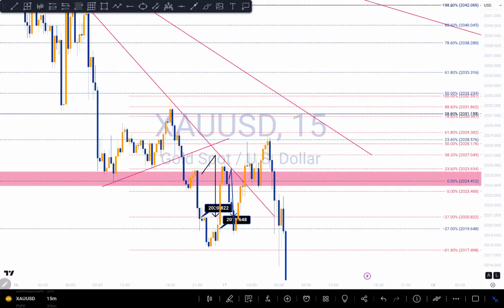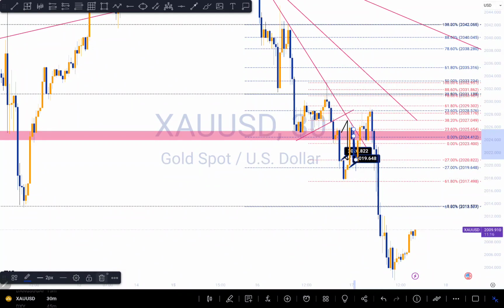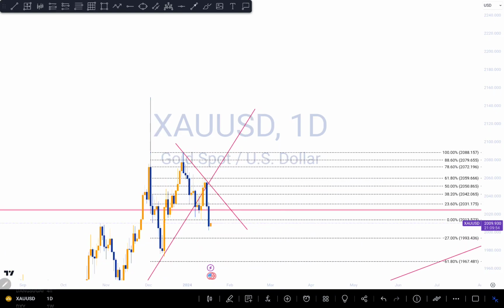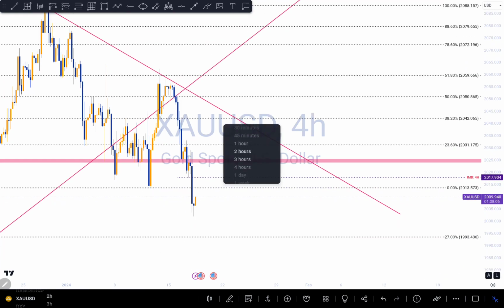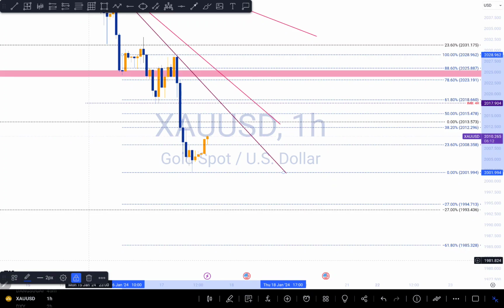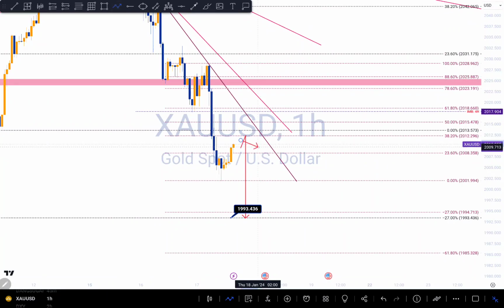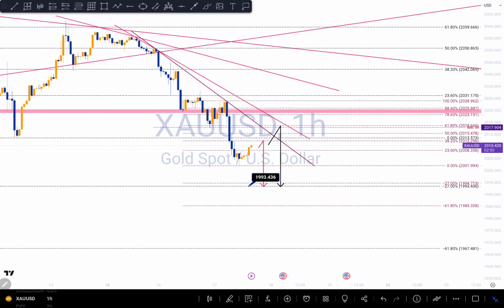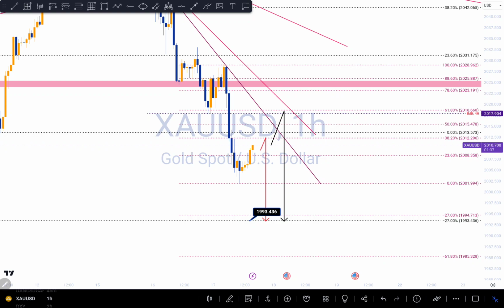GOLD/XAUUSD PRICE ANALYSIS TOMORROW FORECAST USING PURE CHART AND PRICE ACTION